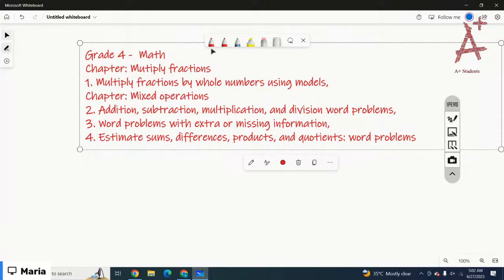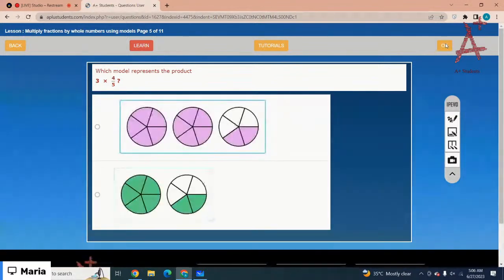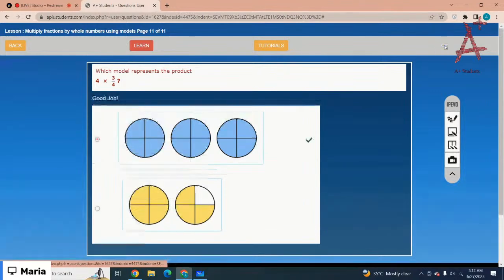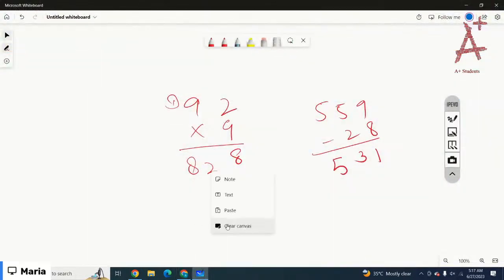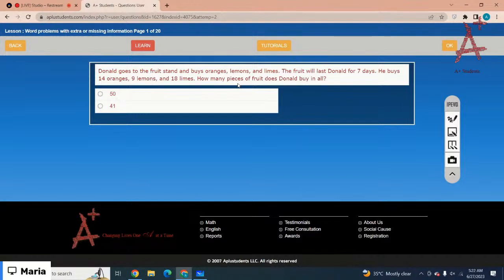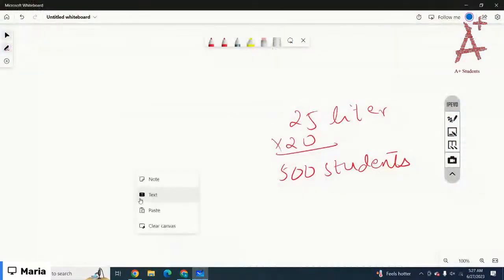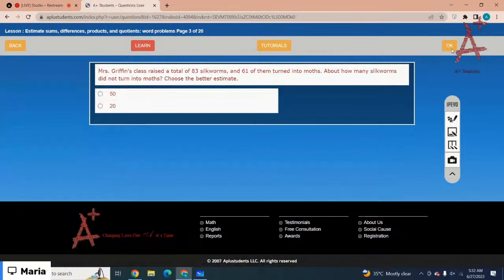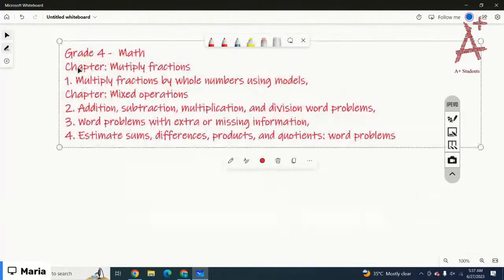Grade 4 - Multiply fractions by whole numbers using models, Addition, subtraction, multiplicatio…